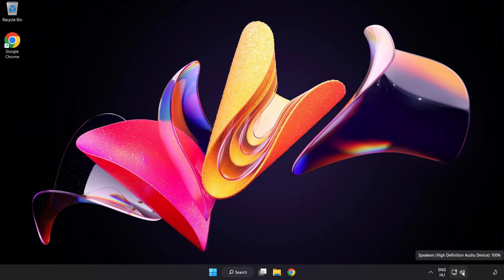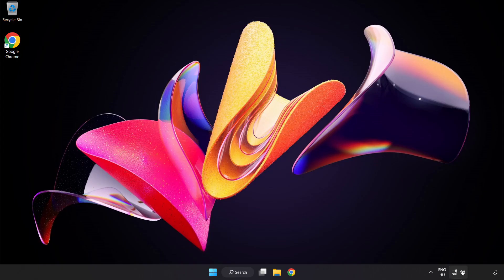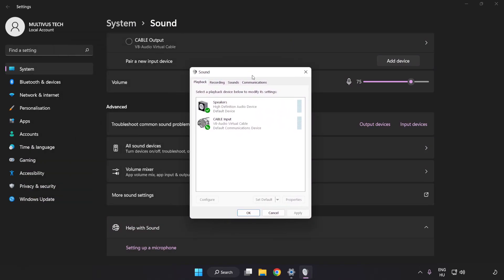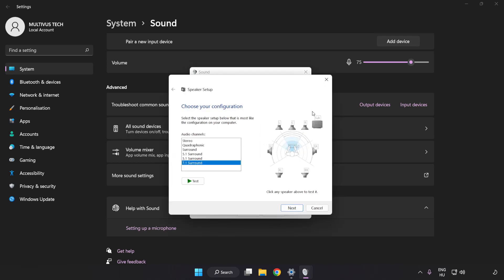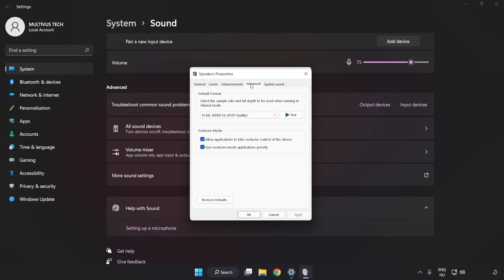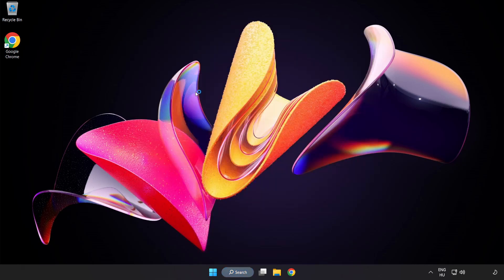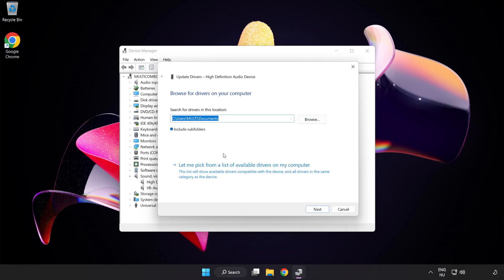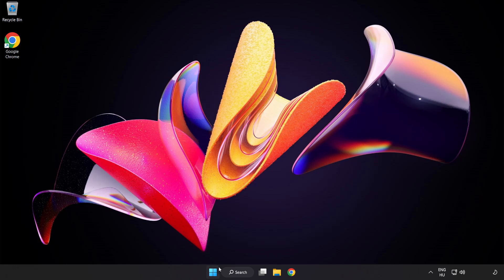How to FIX Generals Zero Hour No Audio/Sound Not Working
I'm going to show How to FIX Generals Zero Hour No Audio/Sound Not Working